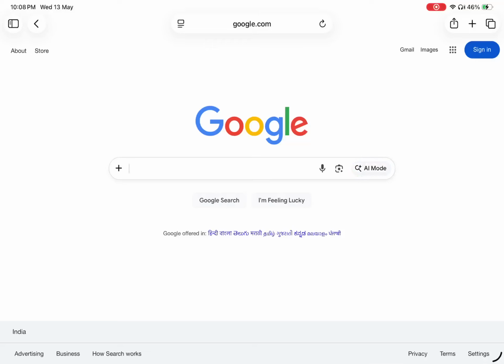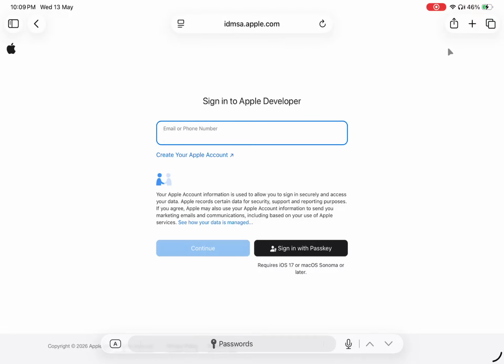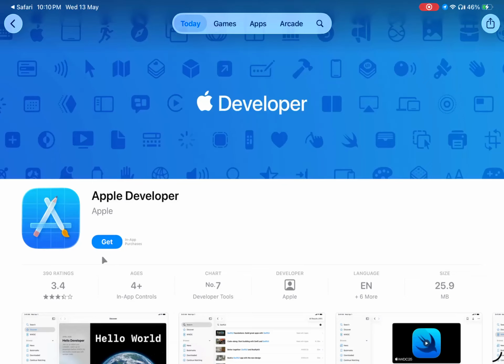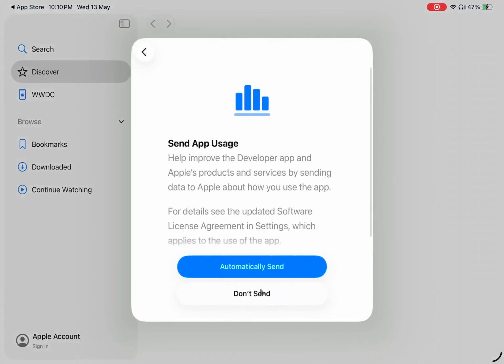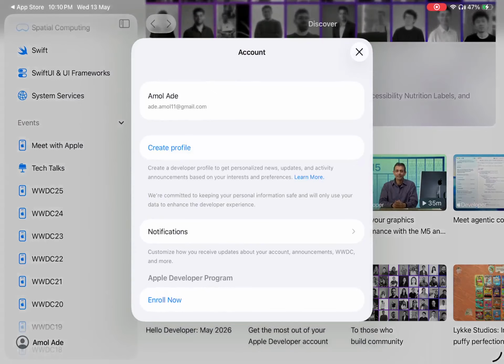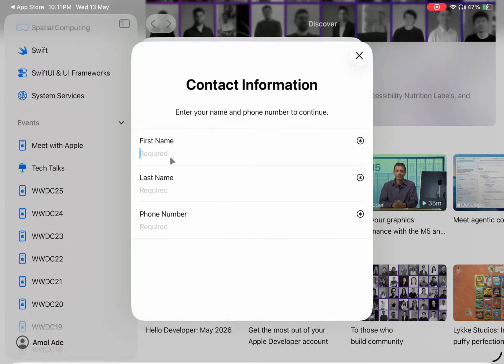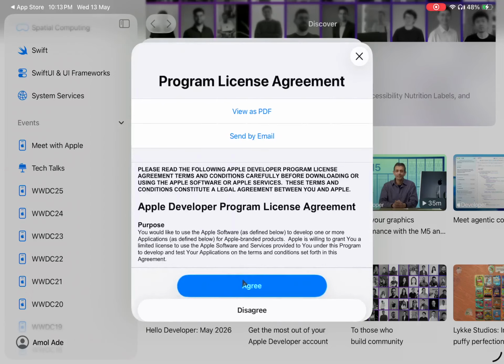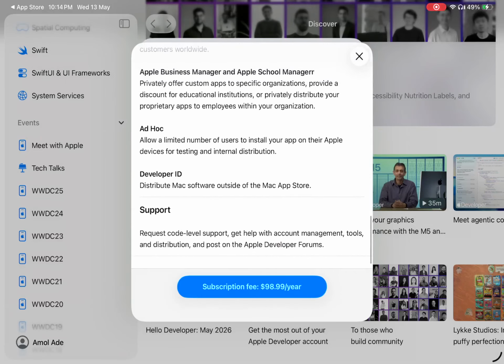How to create Apple Developer Account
In this video, we walk you through how to create an Apple Developer Account step by step.

You’ll learn what the Apple Developer Program is, why you need it to publish your app on the App Store, what information you should prepare before starting, and how to begin the enrollment process correctly.

This guide is useful if you want to publish your iOS app, submit your app to the App Store, or prepare your Apple Developer Account for use with BuildNatively.

BuildNatively helps you convert your website into a native mobile app and publish it on the Apple App Store and Google Play.